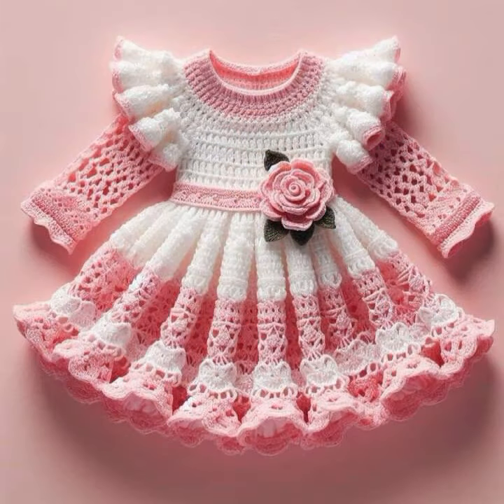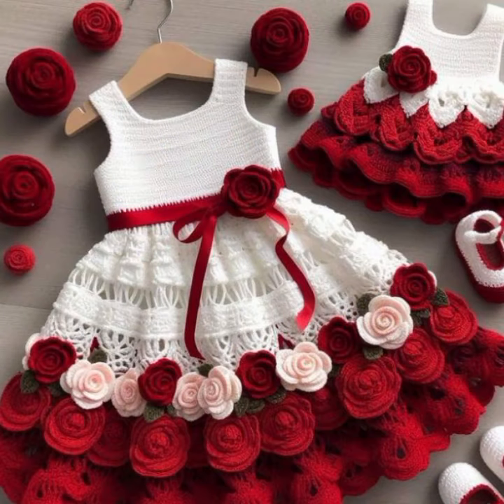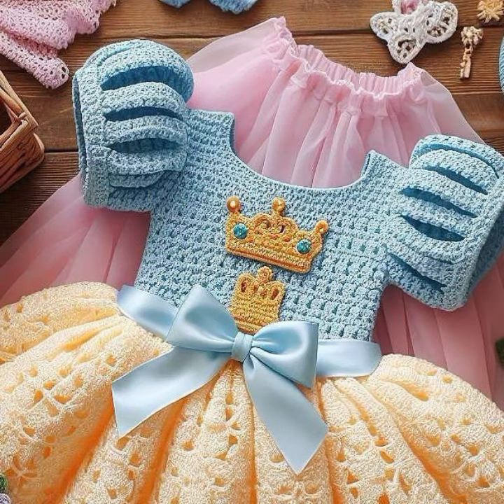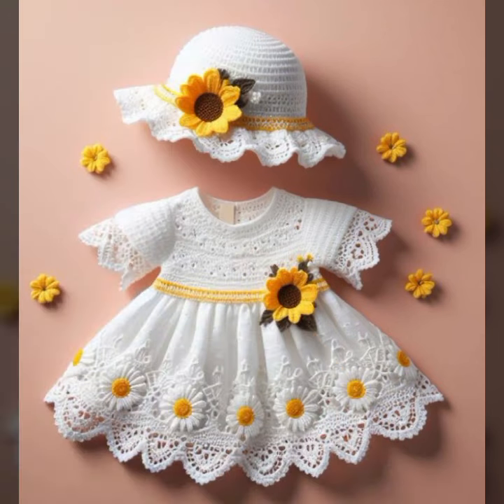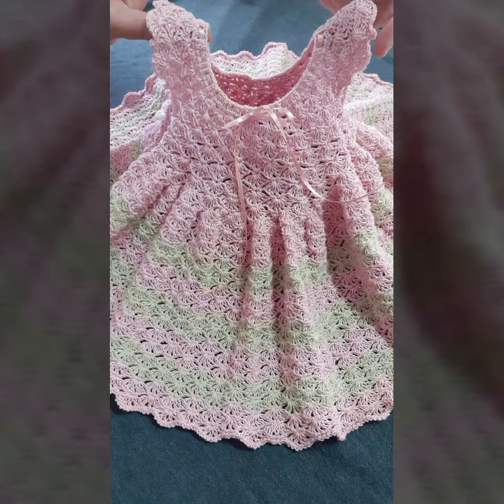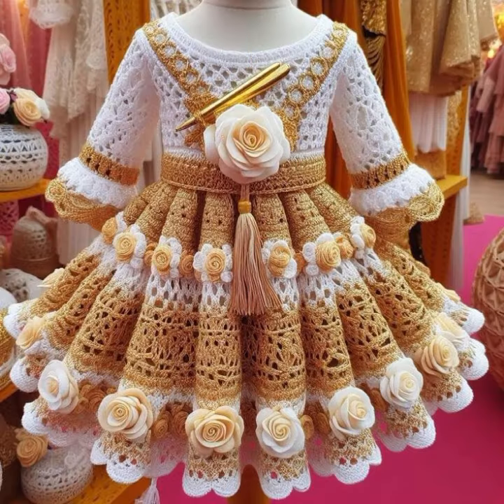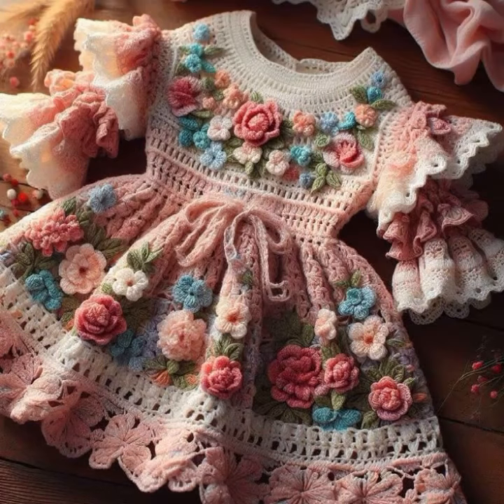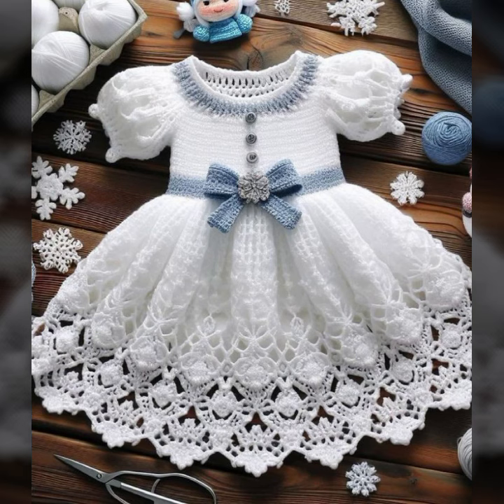FANTASTIC AMAZING TRENDY CROCHET BABY FROCK DESIGN FREE PATTERN DIY